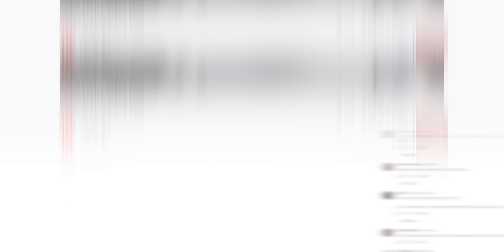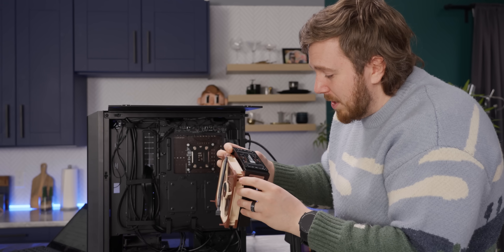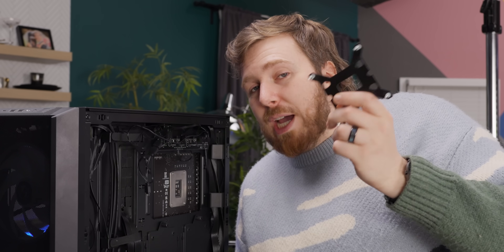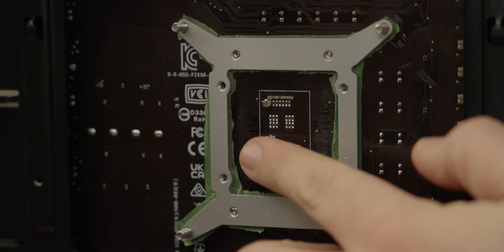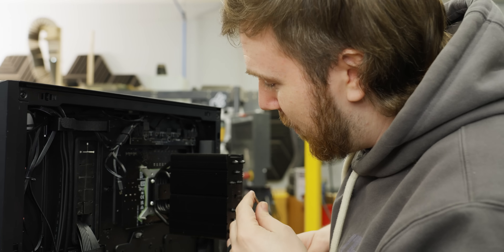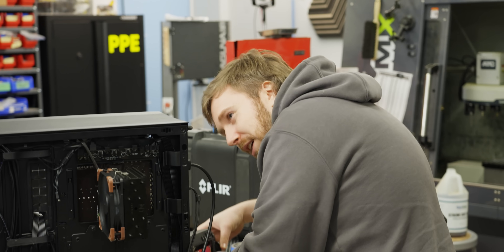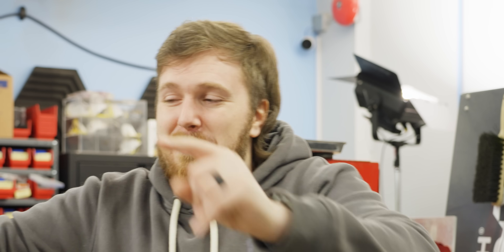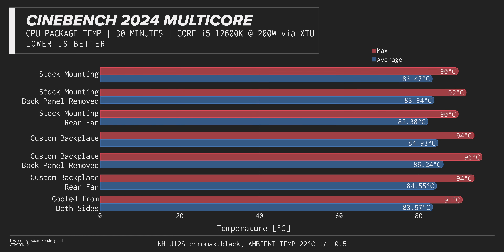Why aren't we cooling the back of our CPU?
Take full control of your web content with Threatlocker's all-new Web Control feature!

Sure you can buy an AIO cooler, or maybe a Noctua Air Cooler, or maybe you are a Cooler Master guy, I don't judge. Maybe you could use LN2 for maximum overclocking, or maybe you're only thinking in one dimension. We put a cooler on the back of the motherboard to see if it is the solution no one is talking about.

Buy a Lian Li Galahad II Trinity Performance 240mm AIO Cooler

CHAPTERS
0:00 This is a good idea
2:24 Some Obstacles
3:11 Making a Backplate
3:58 Mounting the rear cooler
7:50 Final Results